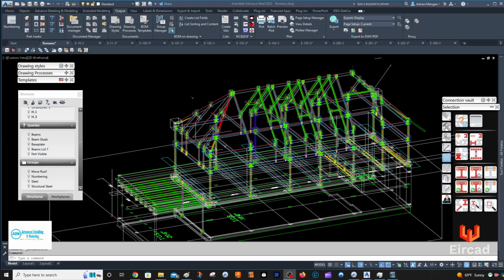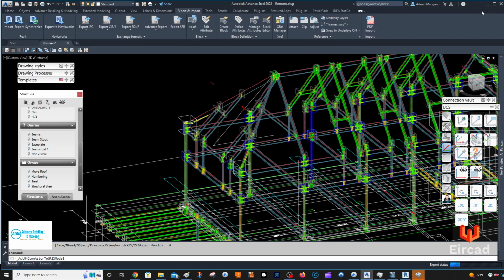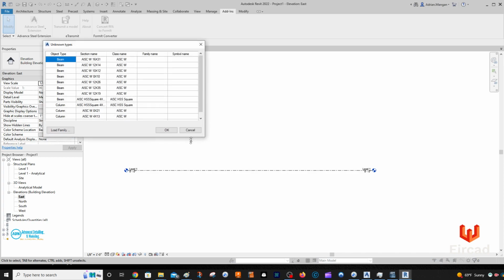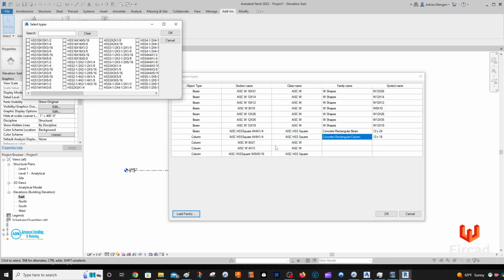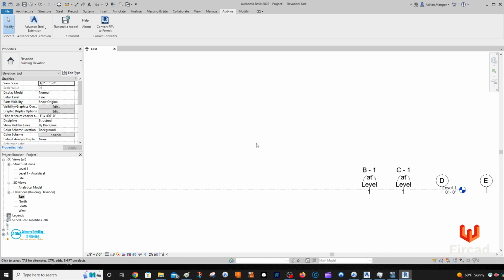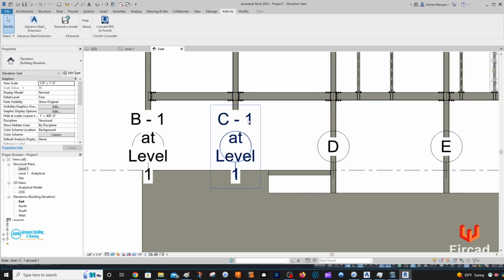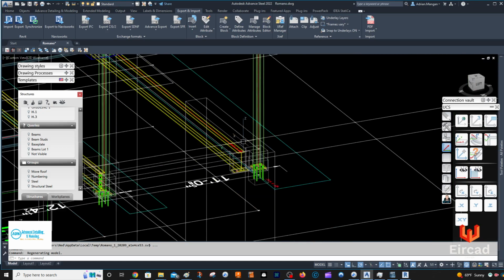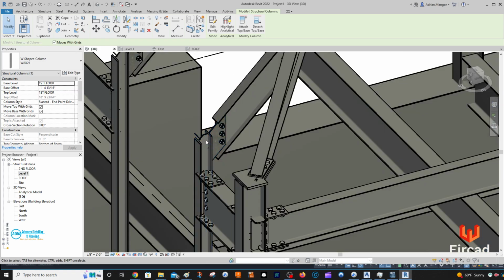ADVANCE STEEL TO REVIT: Another Attempt - Library Installed.